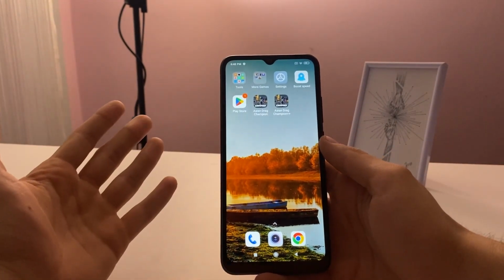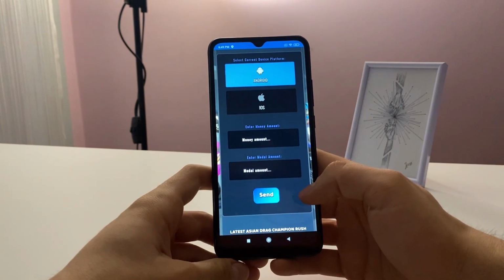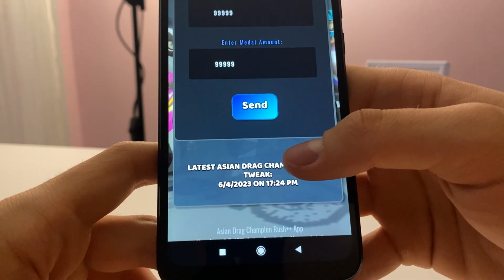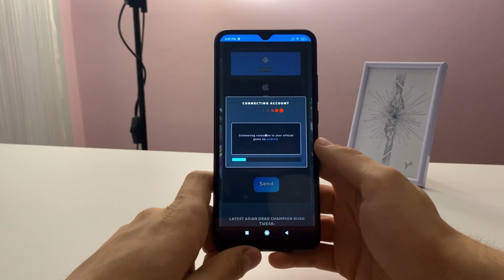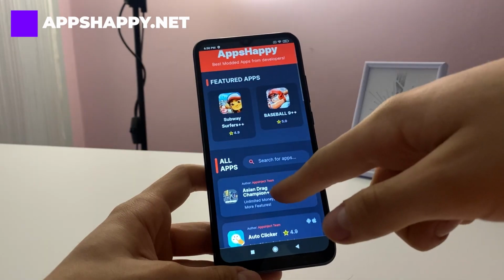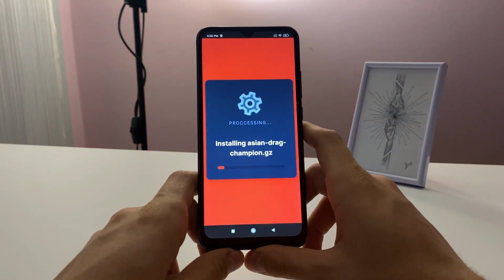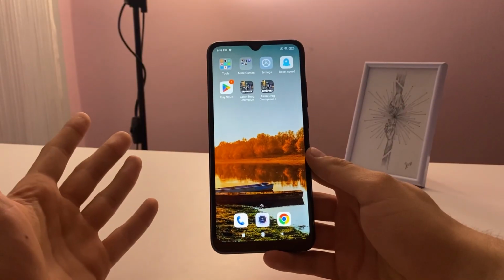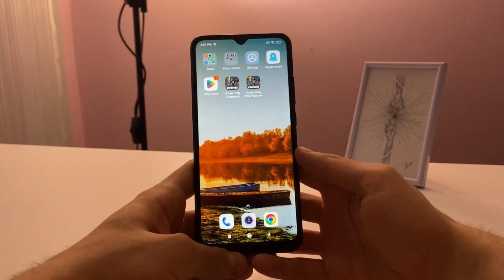Asian Drag Champion HACK/MOD iOS iPhone Apk for Unlimited 99999 Money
Welcome to an all-new gaming experience with Asian Drag Champion Hack Mod iOS APK! Unleash the beast and dominate your matches with unprecedented features like Unlimited Medals Money and Unlock All Bike and a LOT more. With our guide, even the sky isn't the limit!

In this video, we'll be showcasing the mod apk's capabilities, explaining how to use the various mods, and how they can help you conquer the custrom like never before. All this, without having to spend a single dime on Asian Drag Champion.

🔥 Features 🔥

⚡ Unlimited Money
🚀 Unlimited Medal
🔎 Unlocked All Bike
💰 Unlocked All Custom

Let's dive into the world of Asian Drag Champion with this advanced Hack Mod Apk. Remember, with great power comes great responsibility. Let's play fair and respect other players in the game.